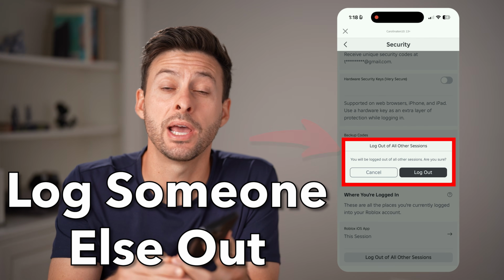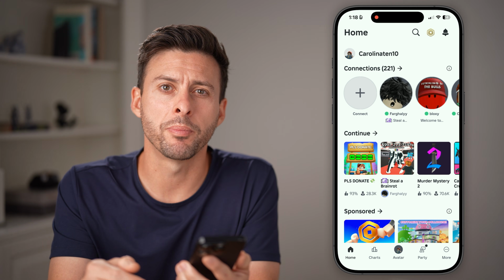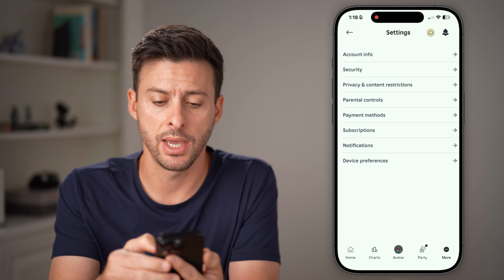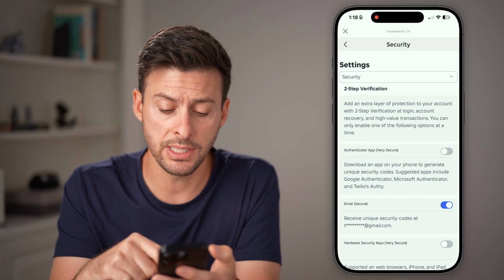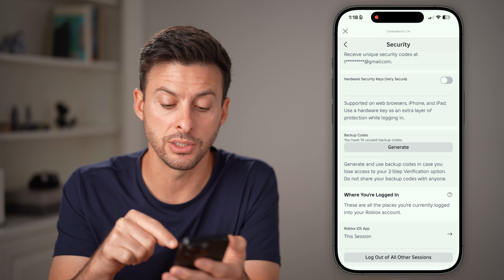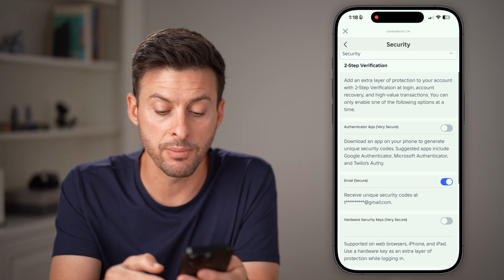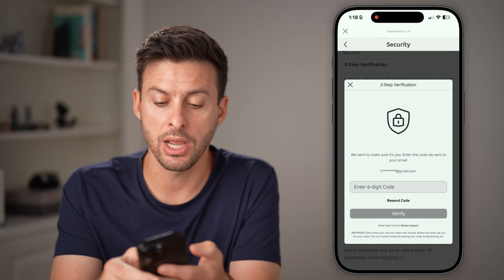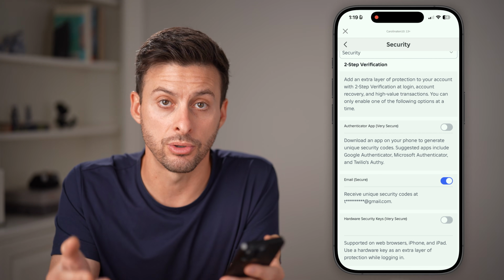How To Log Someone Out Of Roblox Account On Mobile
Did you log into Roblox on a friend's device and forget to sign out? Or do you suspect that someone else might have access to your account? 🚨

This quick mobile tutorial shows you exactly how to instantly log out all other active sessions from your Roblox account on your iPhone or Android, ensuring you are the only one logged in!

Watch to find the hidden "Security" setting that manages all your active sessions.

🔒 Roblox Log Out Guide (with Timestamps)

Navigate to Settings: Find the More button, then the Settings gear icon [00:06].

Open Security: Tap the Security option in the settings menu [00:19].

Log Out All Sessions: Scroll down to find Log out of all other sessions and confirm your choice [00:31].

Crucial Step: Turn on Two-Step Verification (2SV) to prevent unauthorized access in the future [00:43].